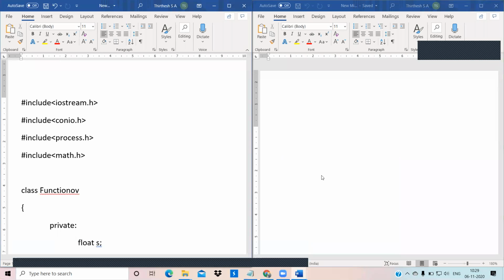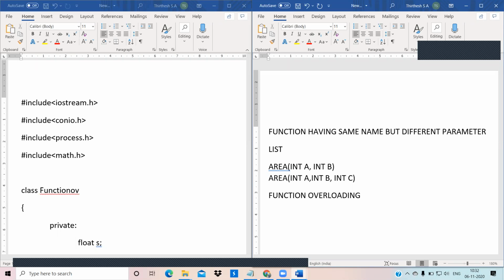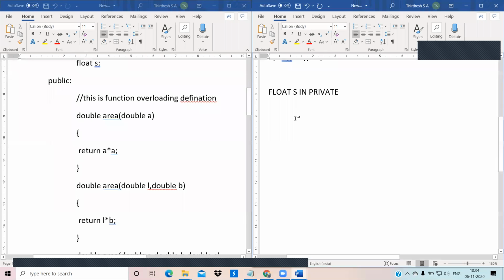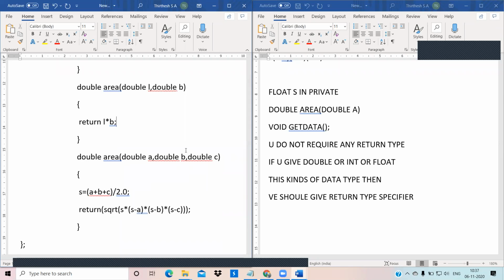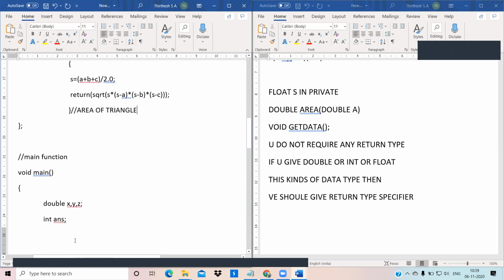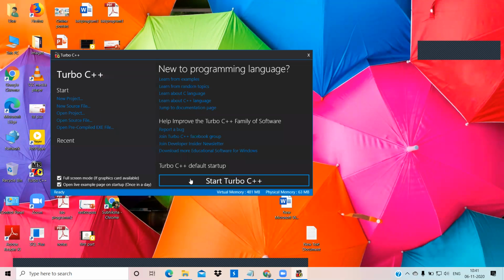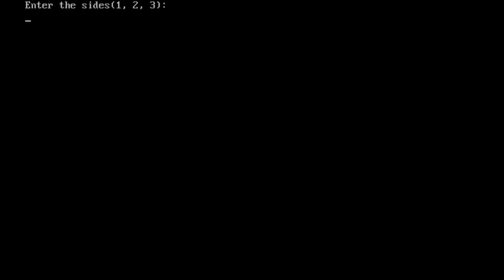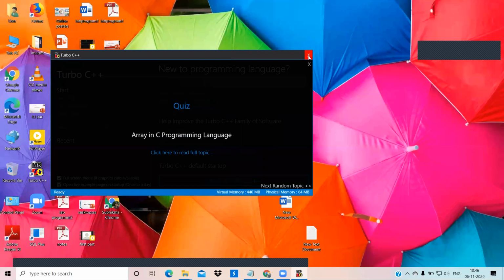LAB PROGRAM 8 FUNCTION OVERLOADING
IN THIS VIDEO YOU WILL LEARN HOW TO WORK ON FUNCTION OVERLOADING USING CLASS AND OBJECT